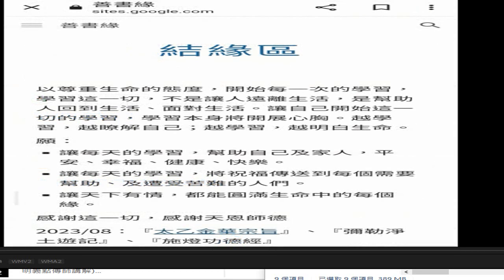圖片集 含#鹽水蜂炮#善書圖書館 網站目錄#THE THREE TREASRUES OF TAO三寶心法 英中對照 html由善書圖書館網站分享 請更正求度為救度 錄製於 2024 01 27